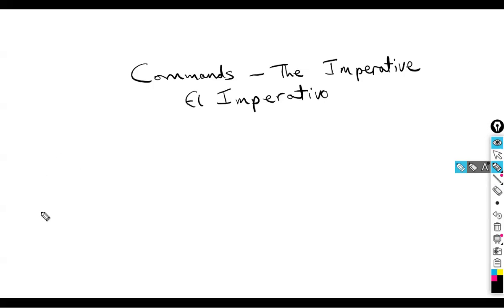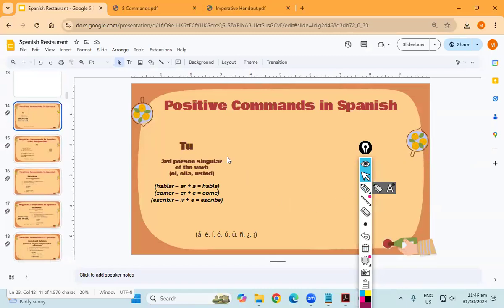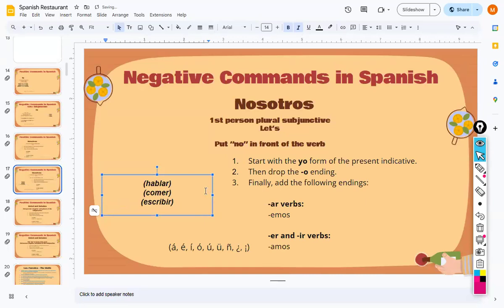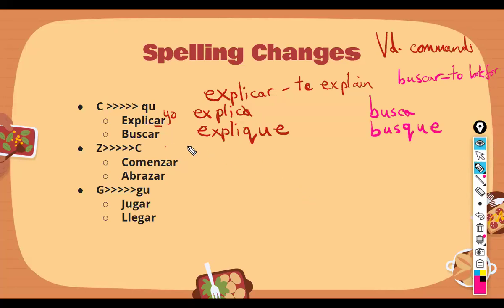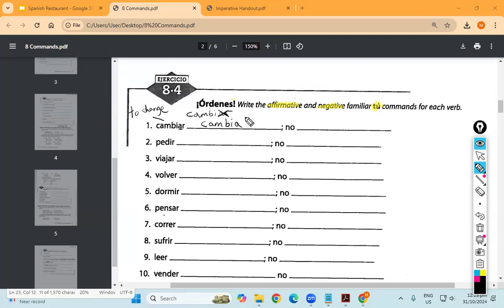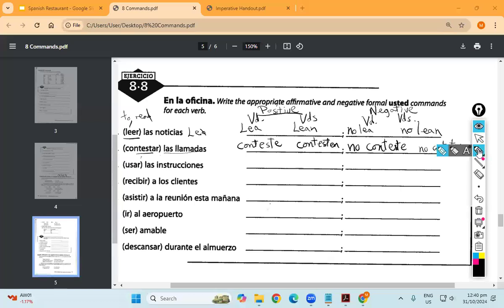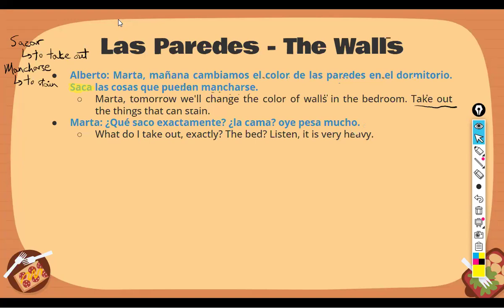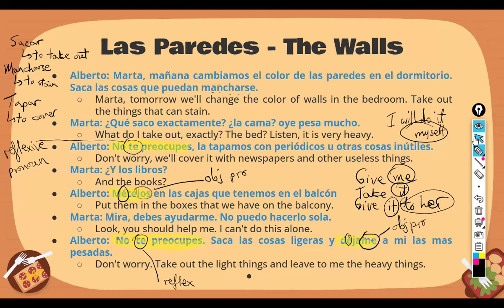CSEC Spanish Thursday 31st October 2024